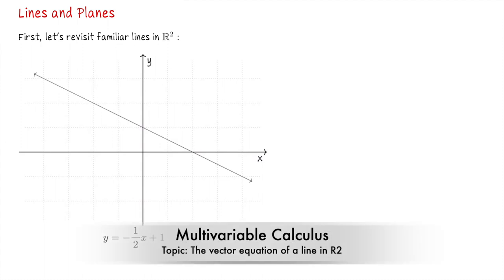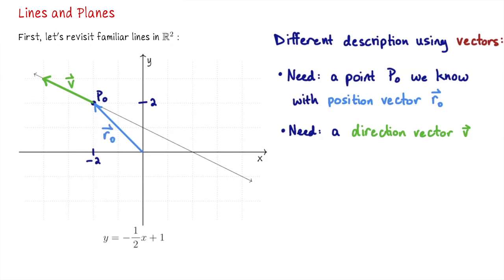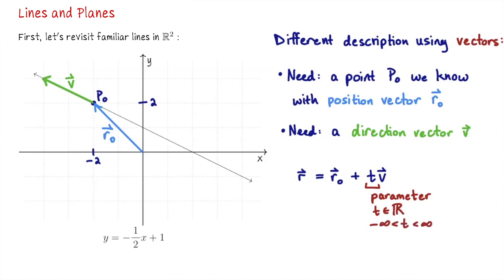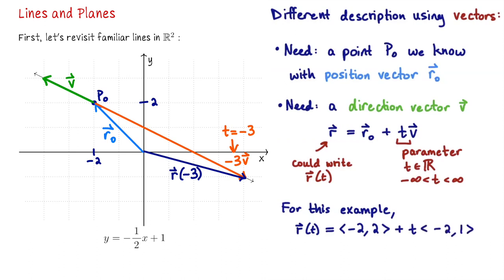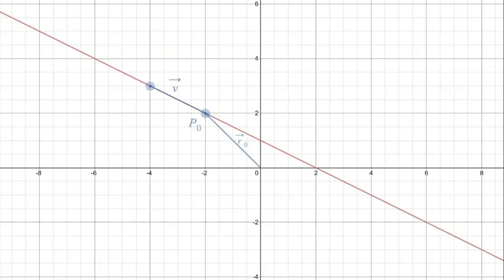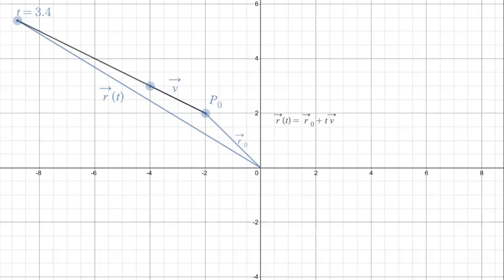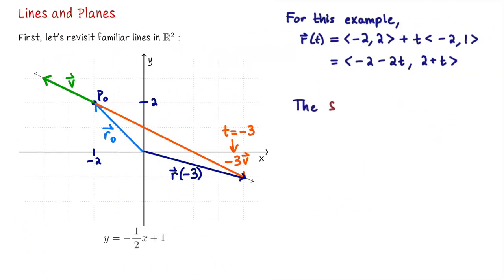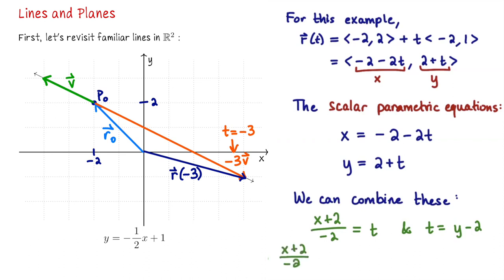Multivariable Calculus: Lines in R2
(Unit 1 Lecture 13) This lecture focuses on the vector description of lines in two-dimensional space (ℝ2) to build a foundation for understanding their vector representation in the next lecture. The key approach involves using a known point on the line and a direction vector to form a vector parametric equation.

Key Points
1. Vector Description of Lines: Lines in ℝ2 and ℝ3 can be described using vectors, involving a known point and a direction vector.
2. Parametric Equation: The vector parametric equation 𝑟⃗ (𝑡)=𝑟⃗ 0+𝑡𝑣⃗  represents a line, where 𝑟⃗ 0 is the position vector of a known point, 𝑣⃗  is the direction vector, and 𝑡 is a parameter.
3. Scalar Parametric Equations: Breaking down the vector equation into its 𝑥 and 𝑦 components yields scalar parametric equations, which can be manipulated to return to the original algebraic line equation.